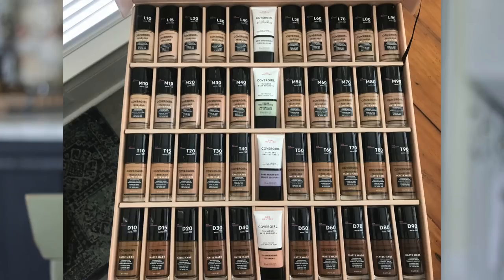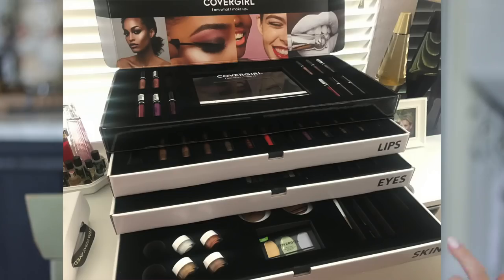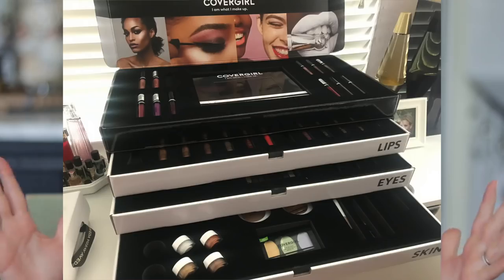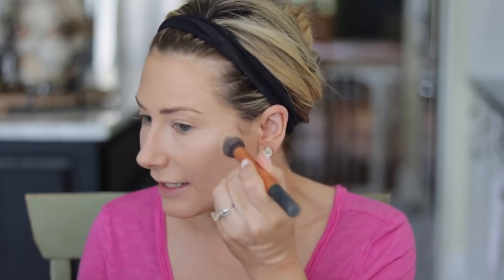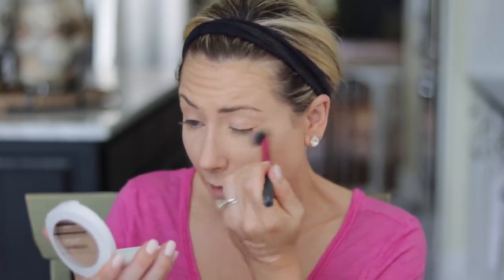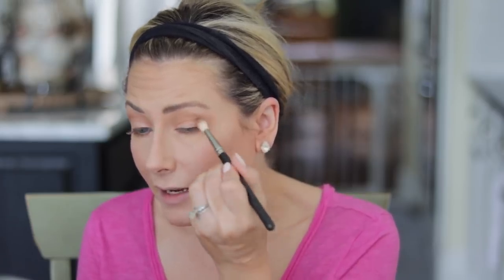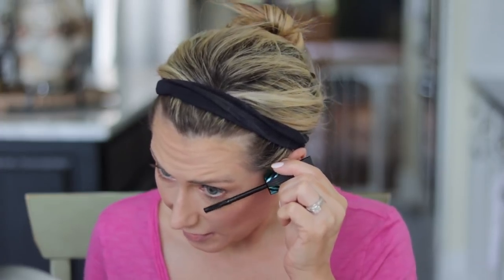GIANT Box of CoverGirl Products | PR FAIL?! | MsGoldgirl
I think you can tell by the thumbnail and the title where I ended up going with this...but what didn't work for me may be exactly what you're looking for!

CoverGirl products that I absolutely LOVE:
CoverGirl Ready Set Gorgeous Foundation
CoverGirl Queen Vivid Eyeliners

Products from the PR boxes I really did like:
CoverGirl Ultrafine Brow Pencil-couldn't find it online